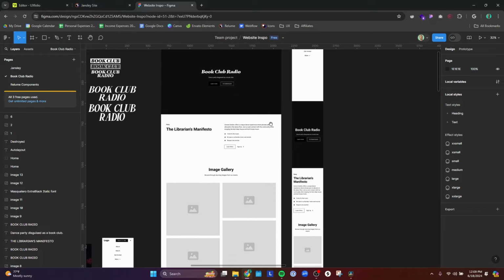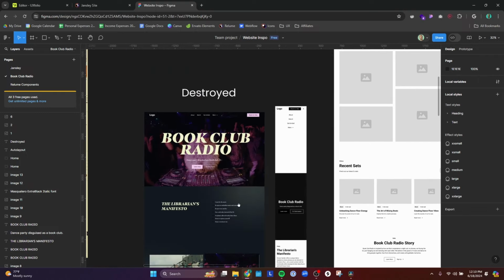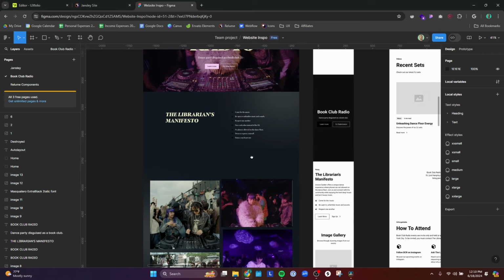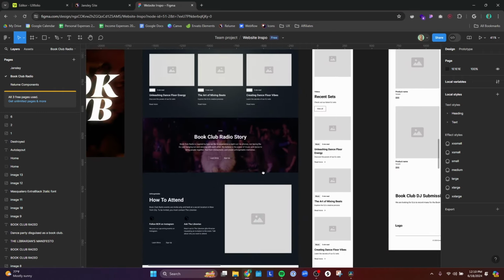I'm not motivated to learn web design (how I fixed it)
I've been in a dip where I haven't been working on any web design or webflow development work. In this video, I shared how I found more consistency with it.